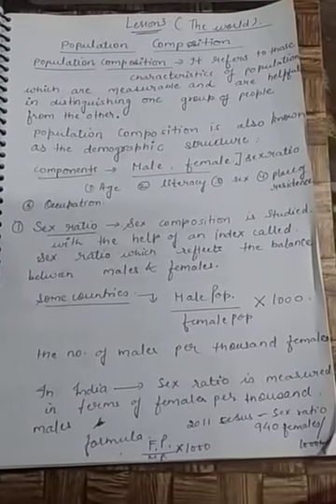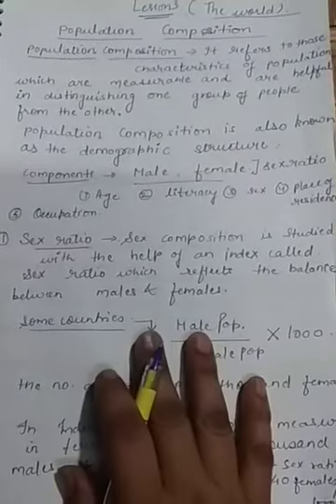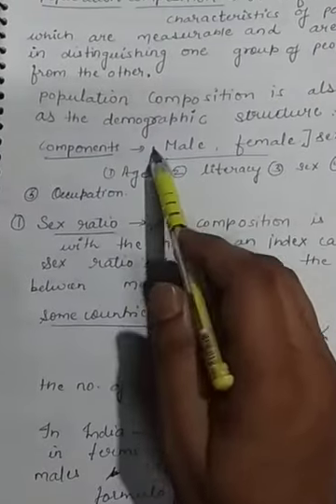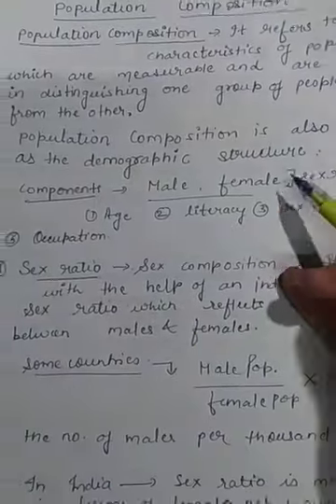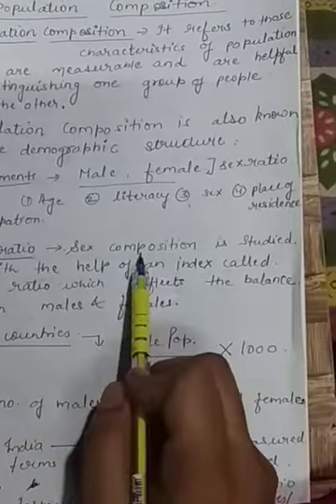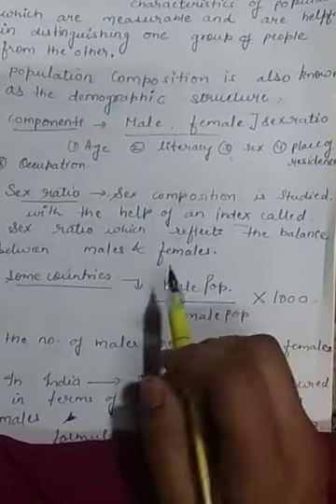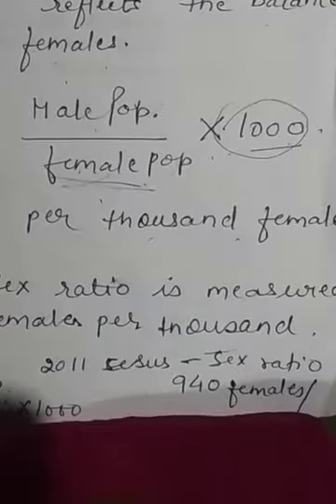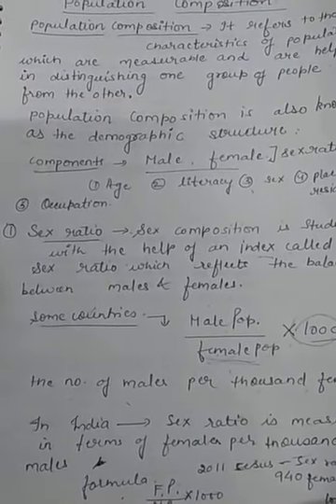Class XII Geography (Part B) lesson 3 Population composition Lecture 1